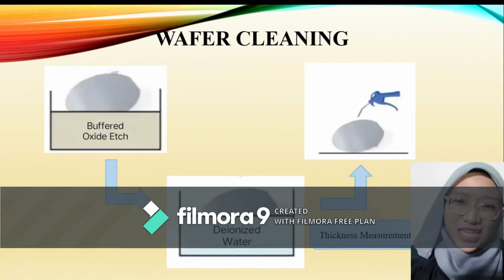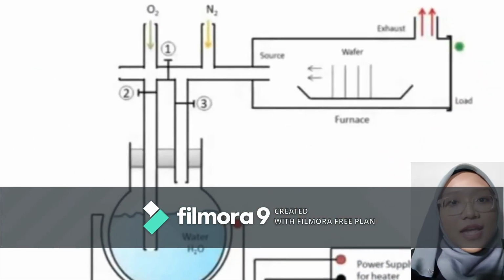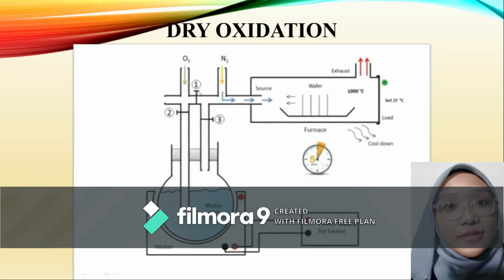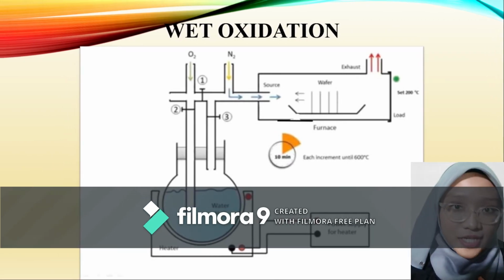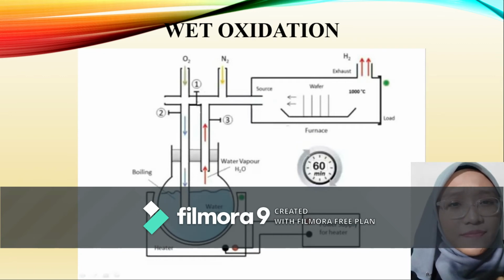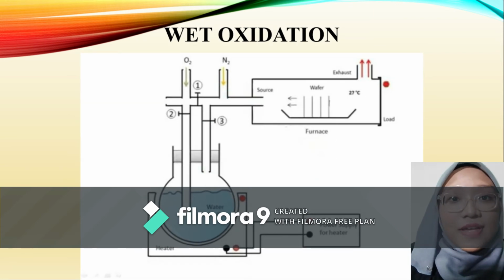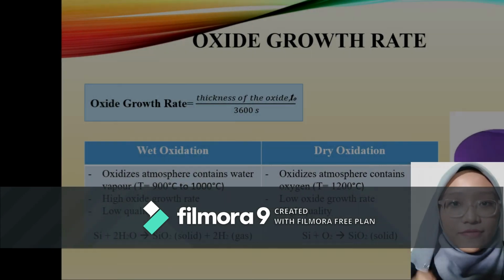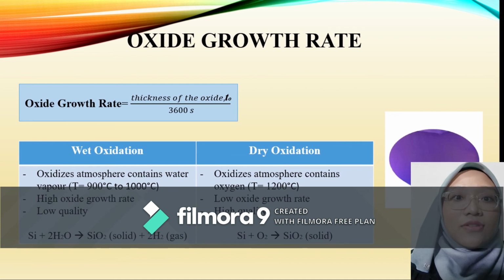Video Assignment PHY644- Oxide Growth